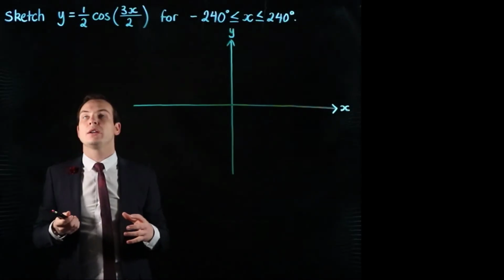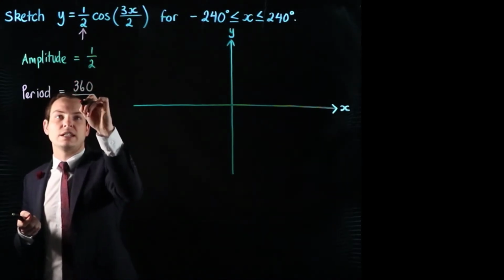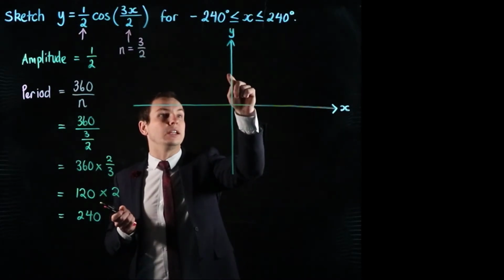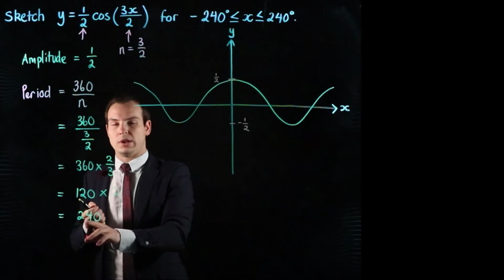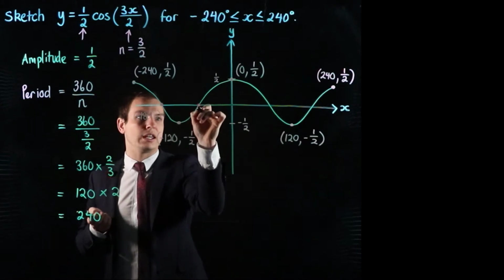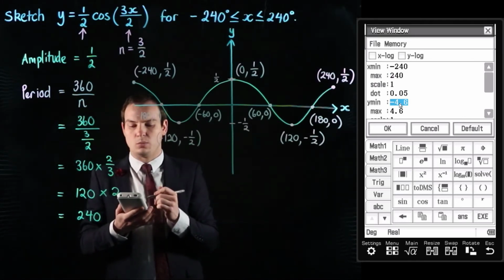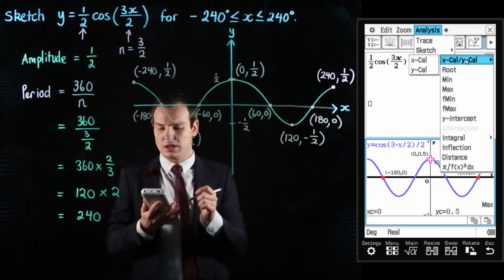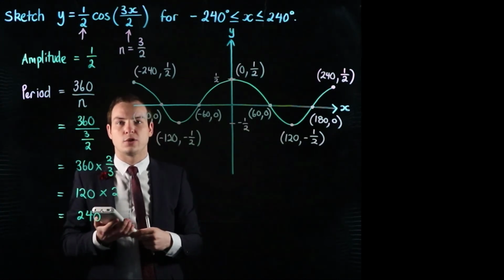How to graph a cosine function | Circular Functions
This video demonstrates how to sketch the graph of a cosine function using knowledge of the period and amplitude. The video is pitched at a Year 10 level for Australian Mathematics.